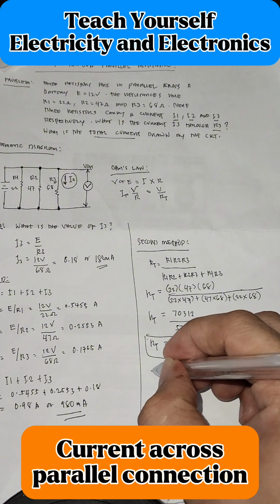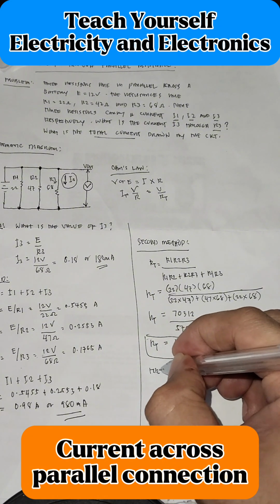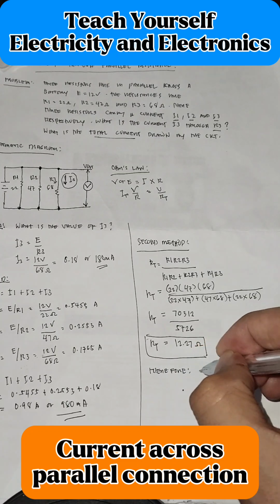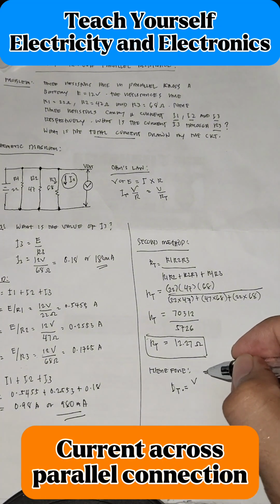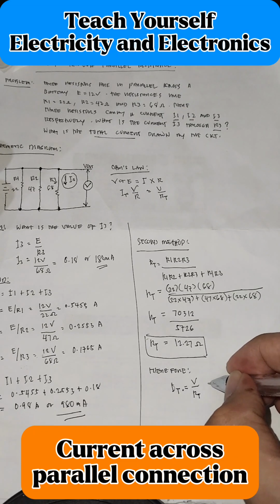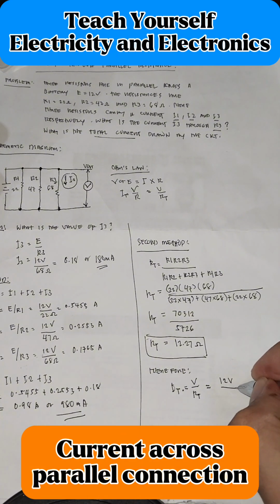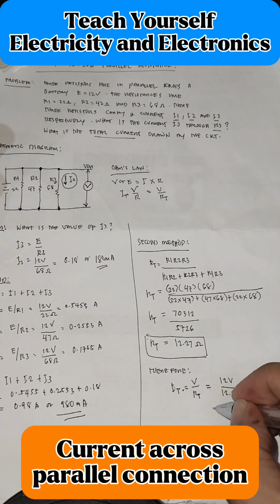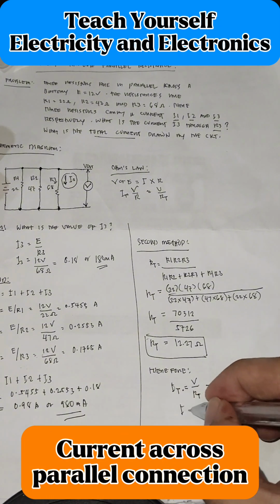📍part8: Current across Parallel connection | understanding of basic circuit analysis 📚🔗